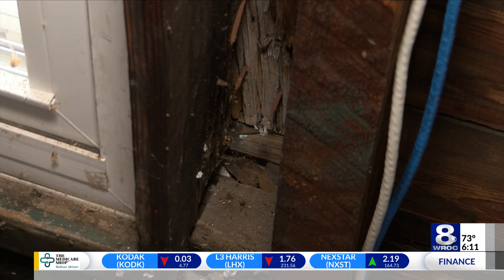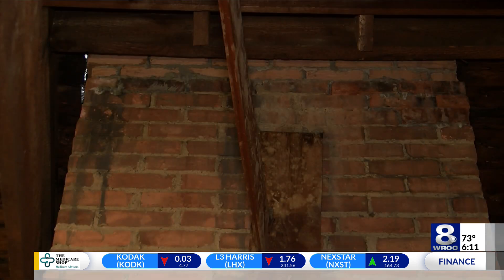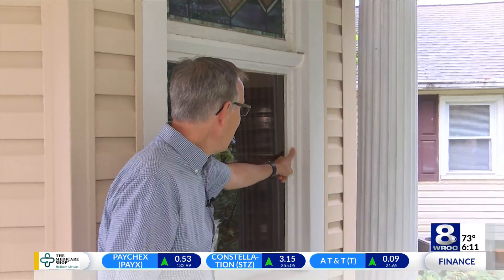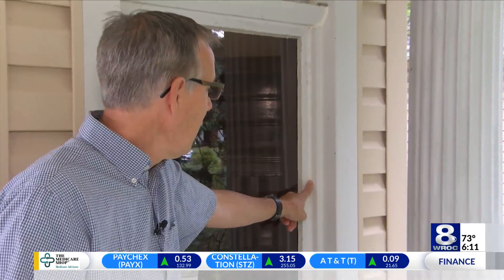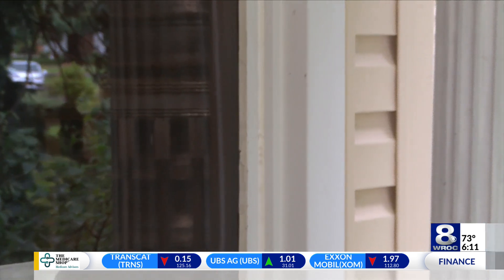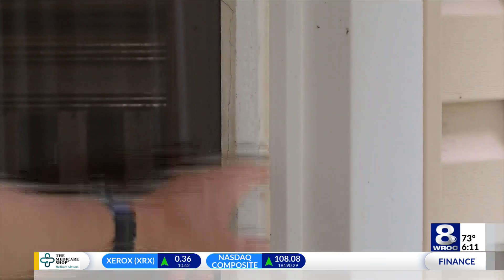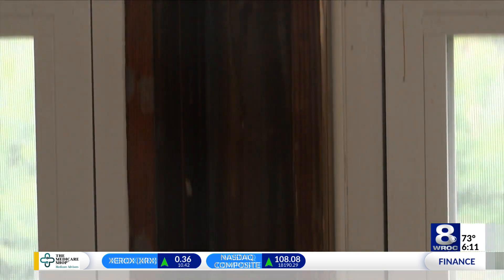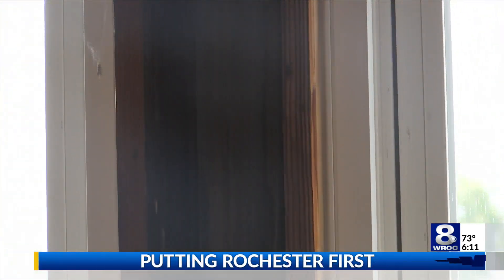Stinkbugs: How to keep them out as they look for somewhere to spend the winter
Many across the country are most likely to encounter the brown marmorated stink bug, an invasive species of stink bug found in 46 states. According to Brian Eshenaur, an Invasive Species Specialist for Cornell's Integrated Pest Management Program, they’re harmless but they can cause quite a stink.